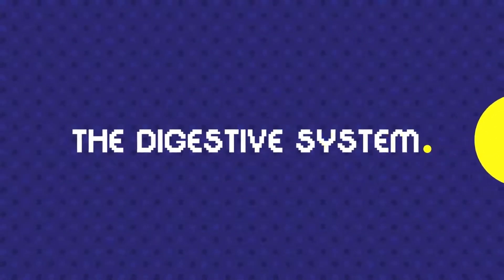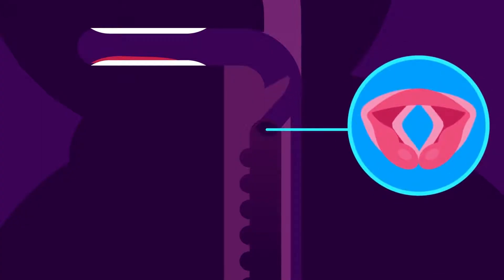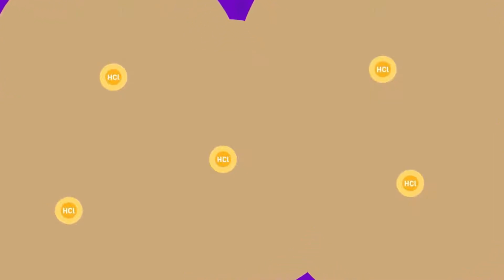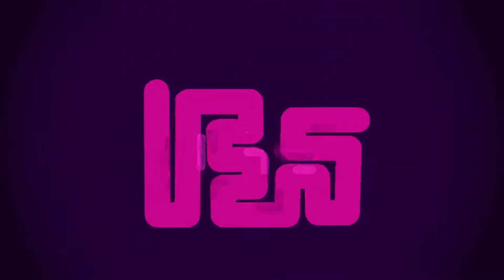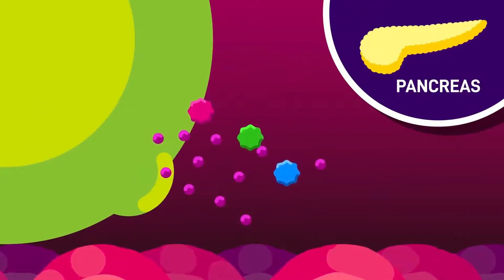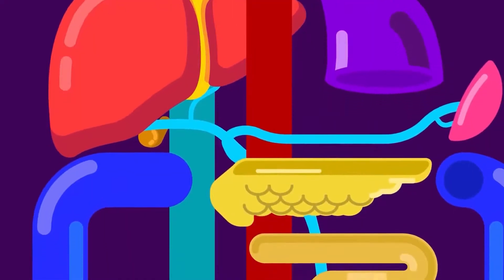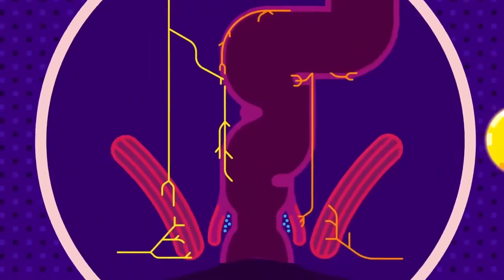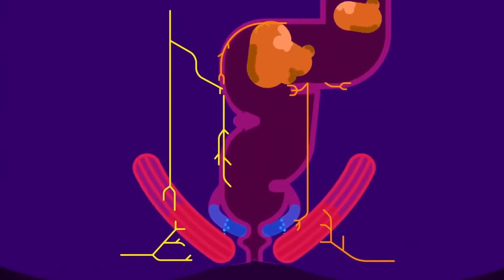How Your Body Breaks Down Food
The digestive system is a complex network of organs and processes responsible for breaking down food and absorbing nutrients. This system ensures the body receives essential nutrients for energy and growth while eliminating waste and plays a crucial role in maintaining overall health and well-being.

Do you think people will engage more, retain more information, and get more curious in learning materials presented with effective animations? Then join the health and medical education revolution, the Free Medical Education​! Our aim is to make medical education universal, free, state-of-the-art, and available to every human being to facilitate the best learning experience for everyone.

CREDITS:
Creative Director: Ramadhan Istabaq
Supervisor: Ibrahim Pyke Suwito
Researcher: Hafiz Insan
Storyboard Artist: Putra Arif Prasetyo
Illustrator: Hussein Shibghotulloh
Animator: Putra Ibrahim, Yoga Pangestu
SFx Designer: Rafly Moravia
Narrator: Nizzyg